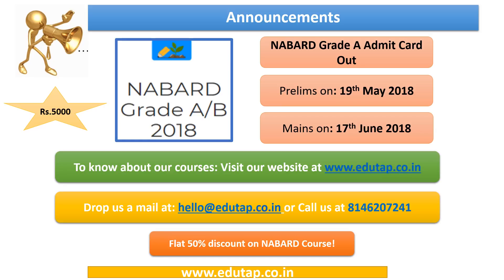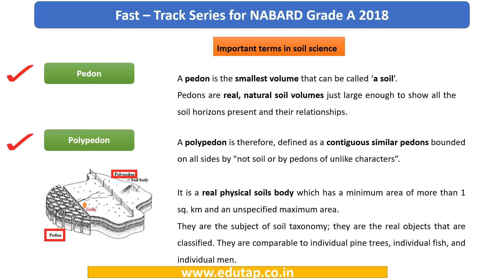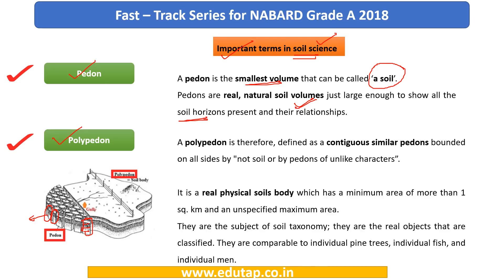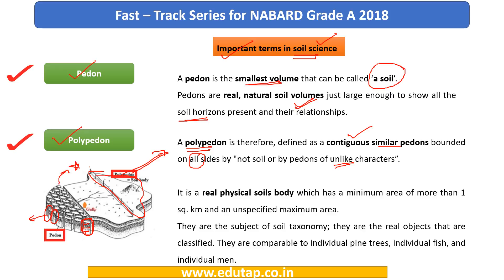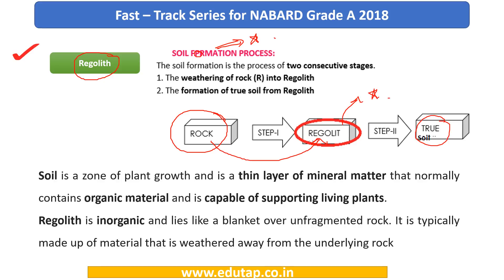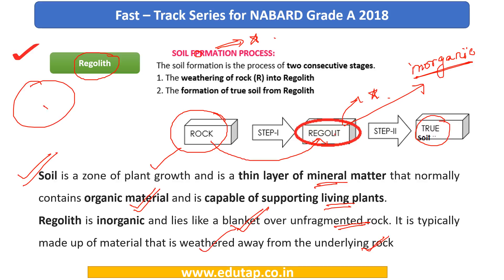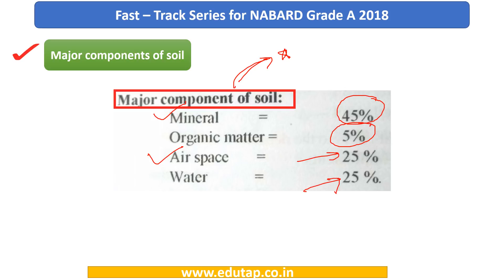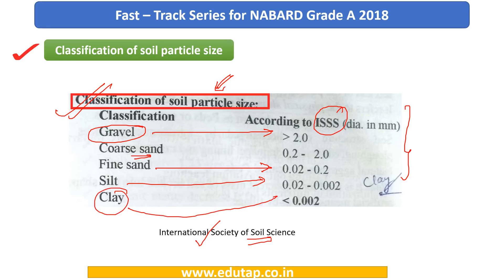Lecture 7 - Fast Track Series for NABARD Grade A 2018